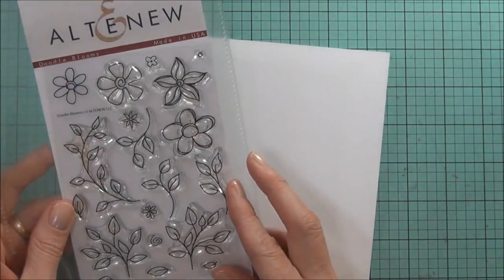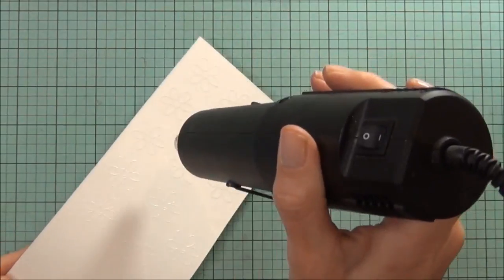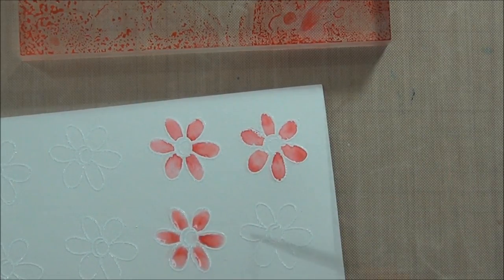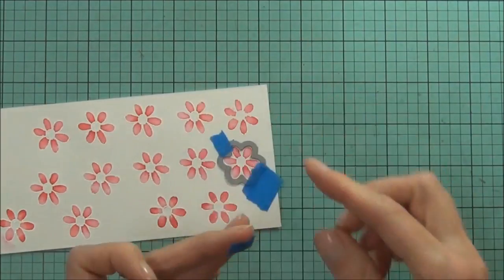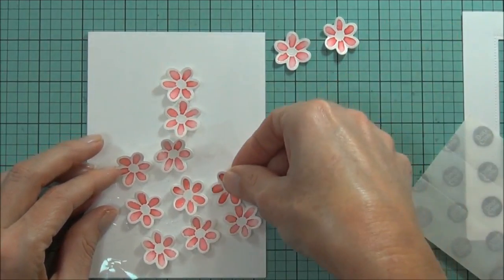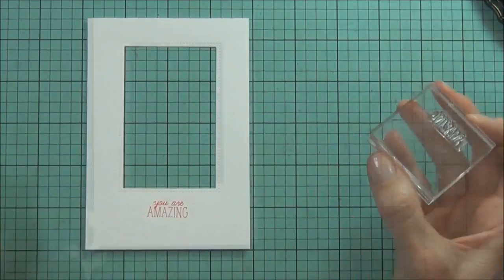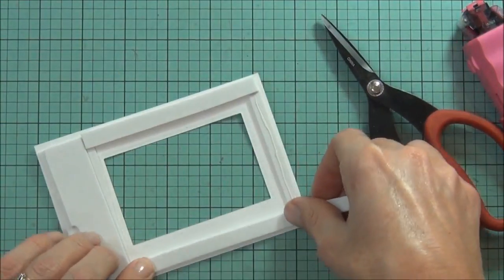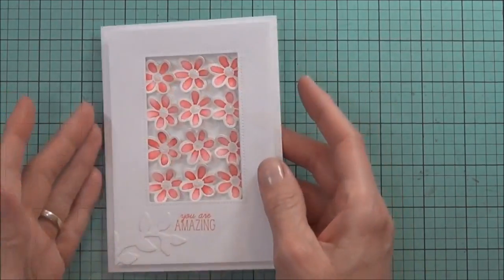Altenew - Watercoloring with Ink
I can't believe how great these dye inks from Altenew are to stamp with, but today I thought I would just try my hand at a little watercolouring instead!

Happy Papercrafting!
Therese